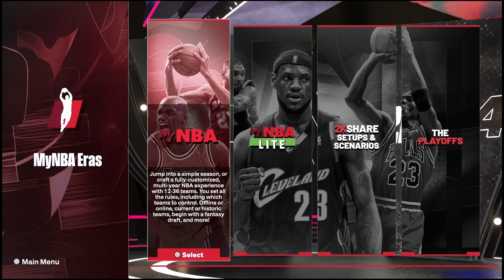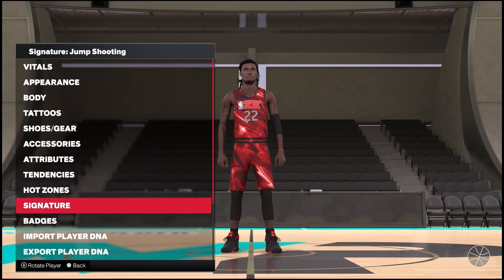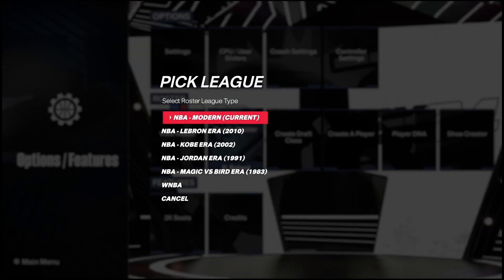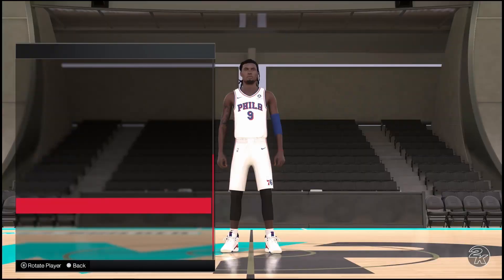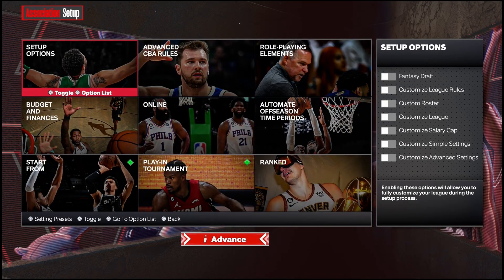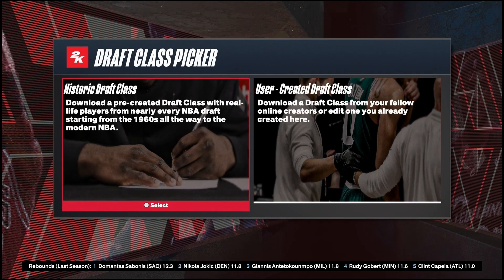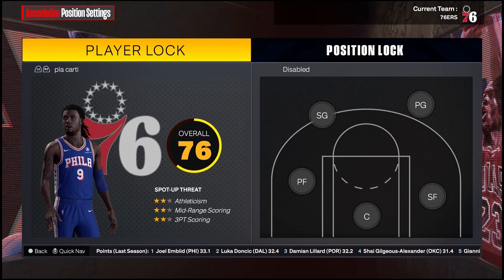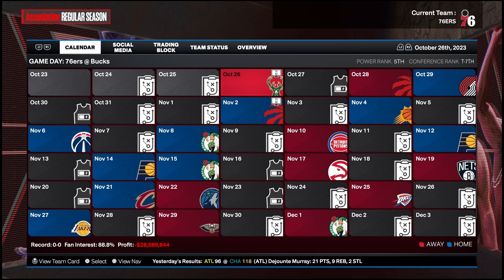FREE MyCareer! How to setup MyCareer/MyLeague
This video will show you how to setup a myleague version of mycareer so that you can enjoy being a NBA superstar without buying VC or being stuck in cutscenes